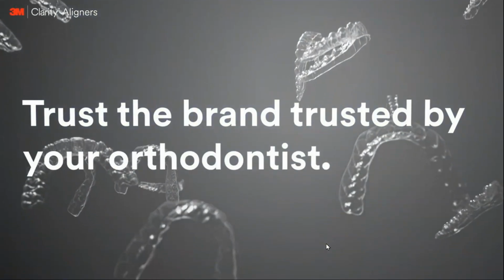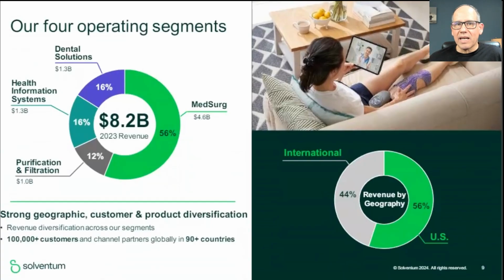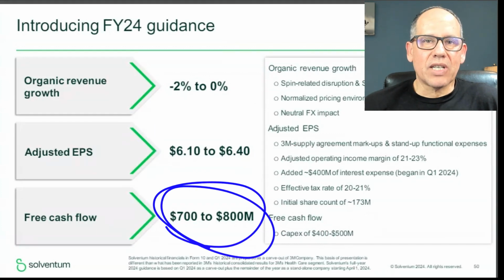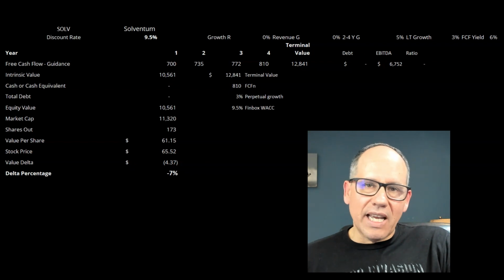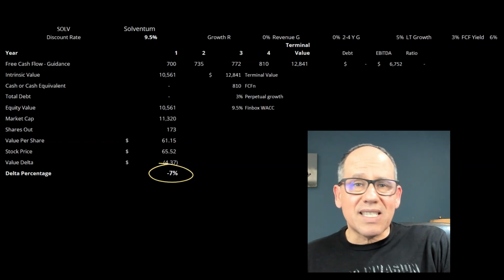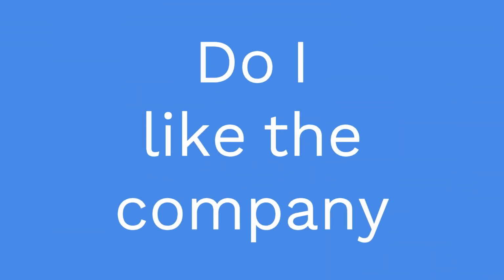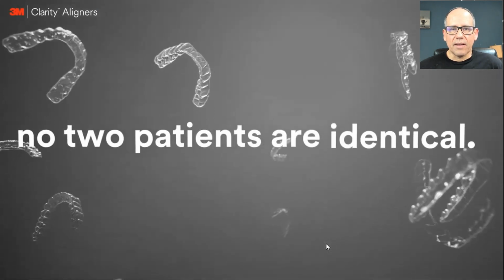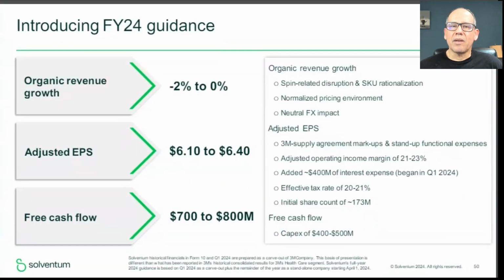Solventum is a Spin off from 3M - Buy or a Sell?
This video does not provide any financial advice nor make any investment recommendations.

This video does not provide any financial advice or make any investment recommendations.  My videos are simply my opinions as they related to my individual investor journey.

Solventum Corporation, a healthcare company, engages in the developing, manufacturing, and commercializing a portfolio of solutions to address critical customer and patient needs.

It operates through four segments: Medsurg, Dental Solutions, Health Information Systems, and Purification and Filtration.

The Medsurg segment is a provider of solutions including advanced wound care, I.V. site management, sterilization assurance, temperature management, surgical supplies, stethoscopes, and medical electrodes.

The Dental Solutions segment provides a comprehensive suite of dental and orthodontic products including brackets, aligners, restorative cements, and bonding agents.

The Health Information Systems provides software solutions including computer-assisted, physician documentation, direct-to-bill and coding automation, classification methodologies, speech, recognition, and data visualization platforms.

The Purification and Filtration segment provides purification and filtration technologies including filters, purifiers, cartridges, and membranes.

The company was incorporated in 2023 and is based in Saint Paul, Minnesota.